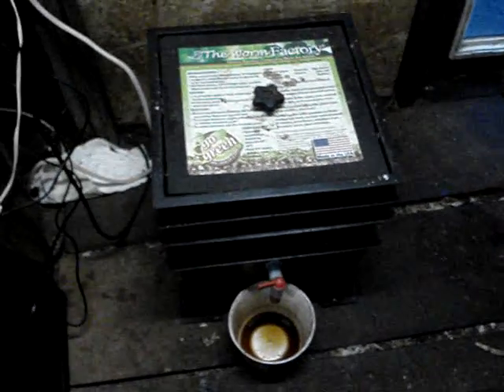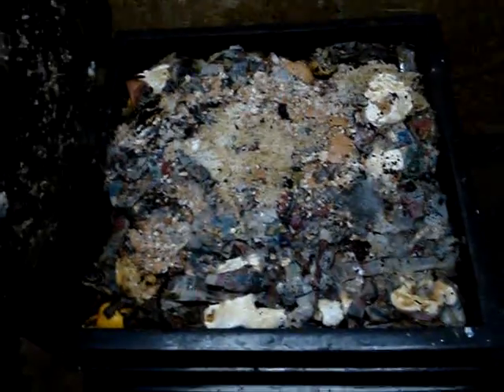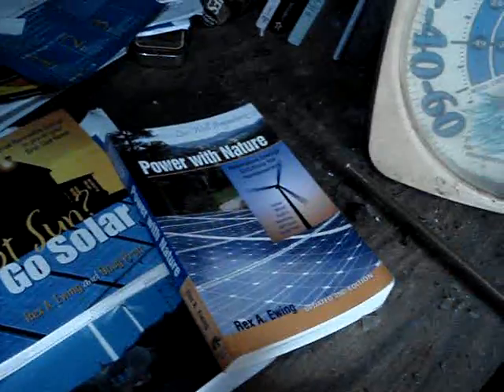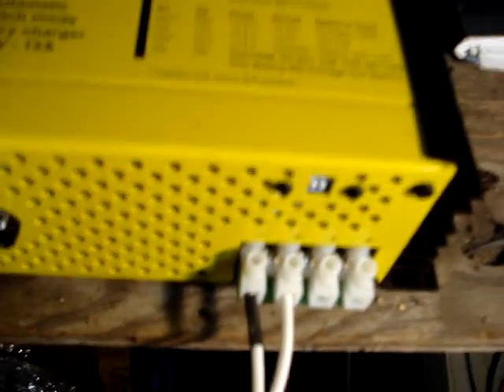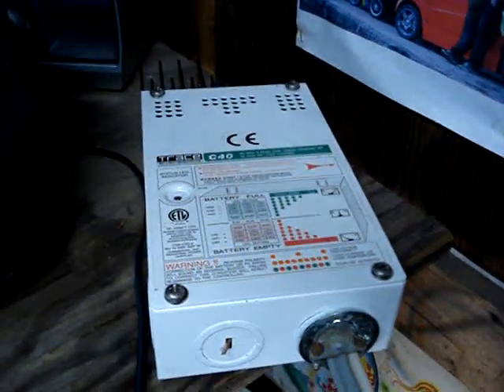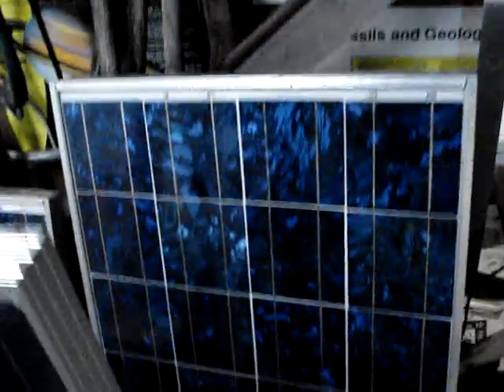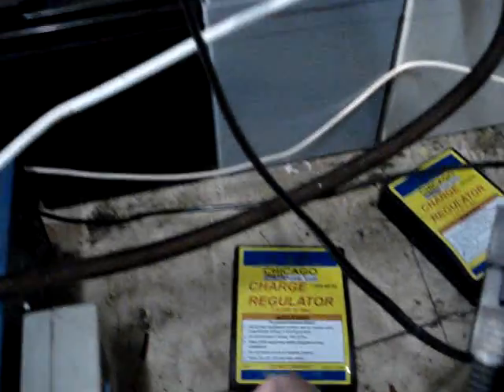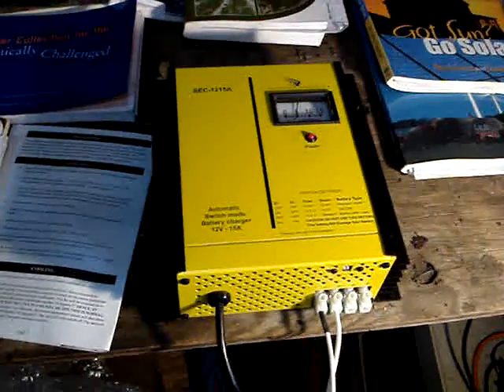Battery Charging, Worm Factory, Solar Power Setup Update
Ebay solar panels sharp 80 watt, Kyocera 80 watt, siemens 53 watt
Samlex battery charger Alt energy store .

Worm Factory